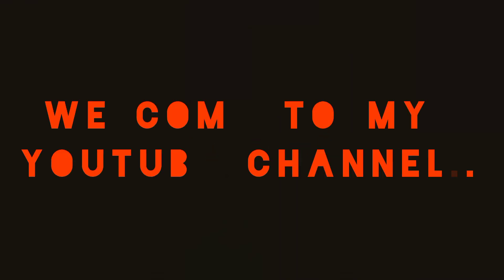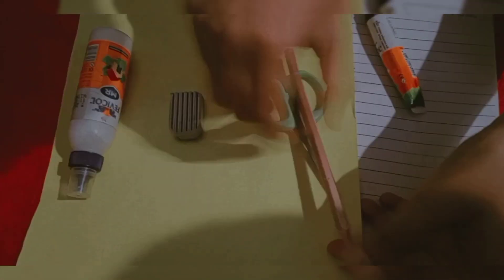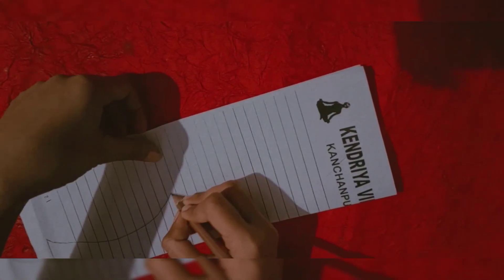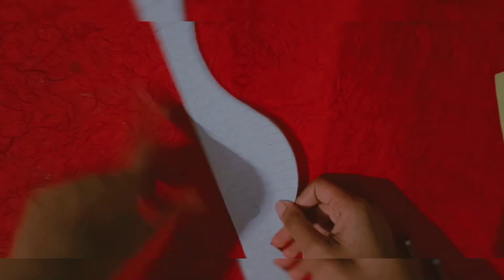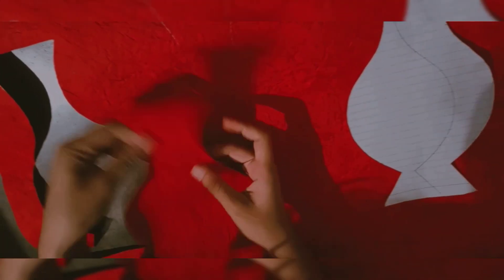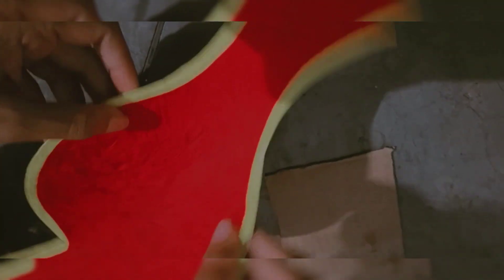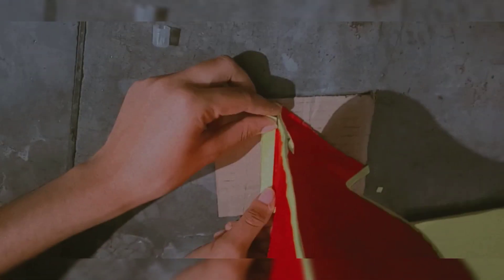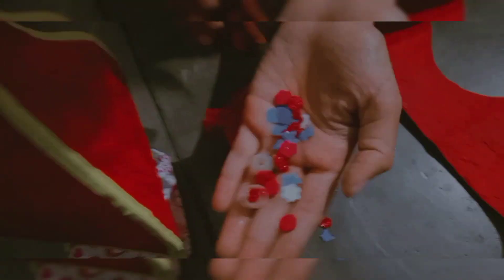Easy Paper Vase//How To Make A Flower Vase At Home//Simple Paper Crafts//Parthvi Crafts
Every Wood Has Been Used To Make Vases,Either By Using Tree Species That Naturally Resist Rot. Vases are decorated.
Hope U Loved this crafts and will try to make it.If u have any feedback or suggestion please drop a comment to let us know.
THANKS AND HAPPY CRAFTING
Please Watch My All Videos for making different crafts.